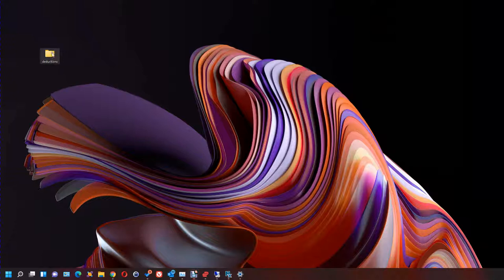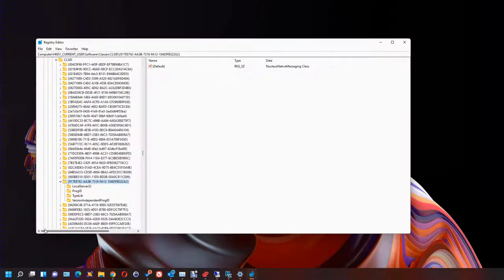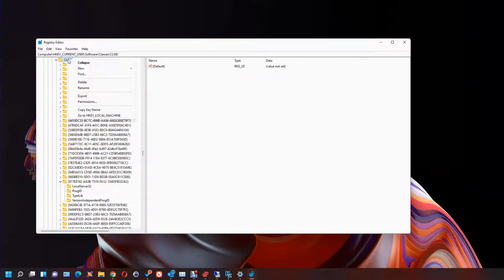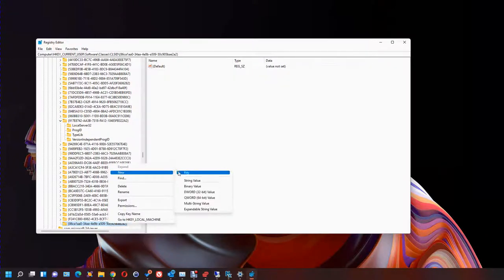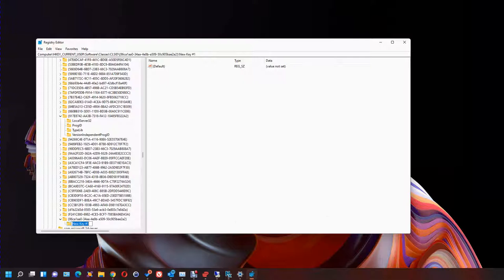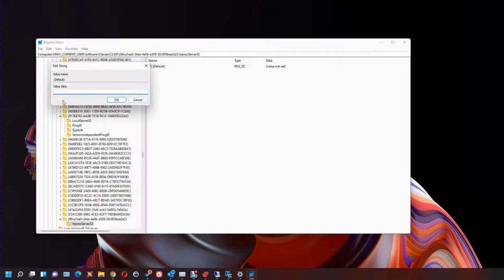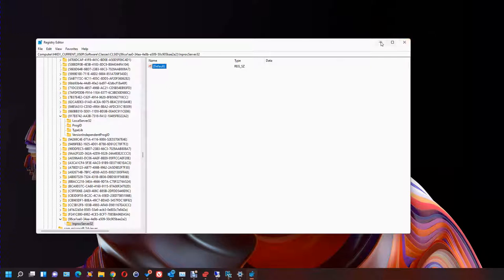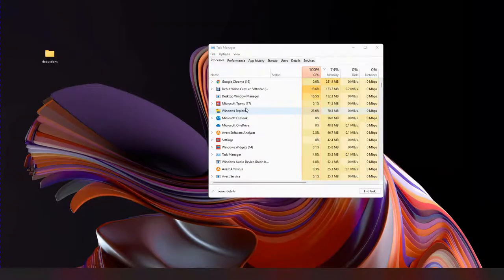Fix the Annoying Windows 11 Right Click Menu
I was sick of the NEW Windows 11 Right Click Menu...  I liked Windows 10 Version much better.  For Step by step in written form please go to my help page I started at

Location to add your new registry key
HKEY_CURRENT_USER\Software\Classes\CLSID

New Key to create
 {86ca1aa0-34aa-4e8b-a509-50c905bae2a2}

Second Key to create
InprocServer32